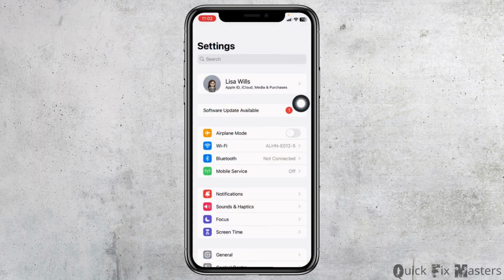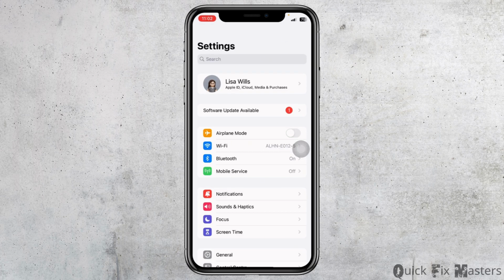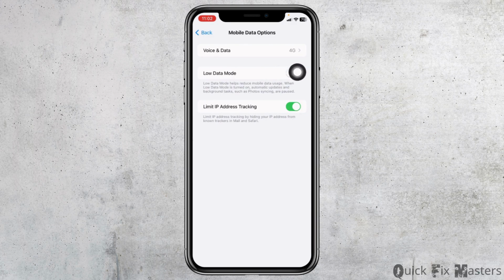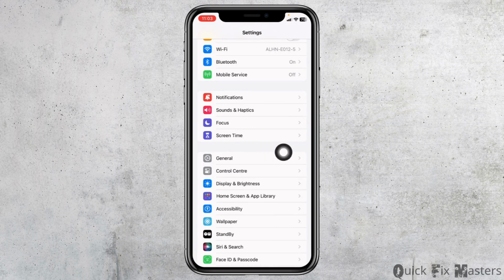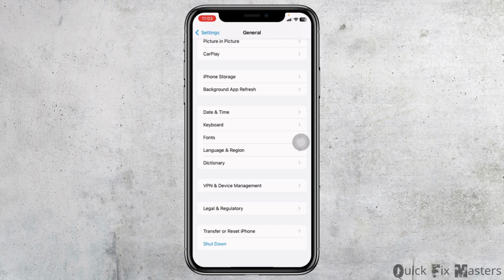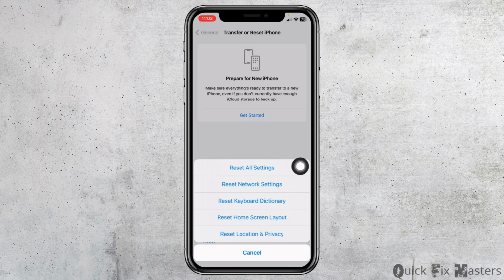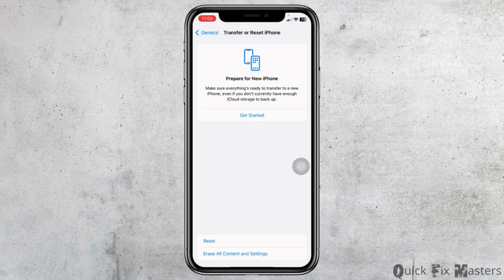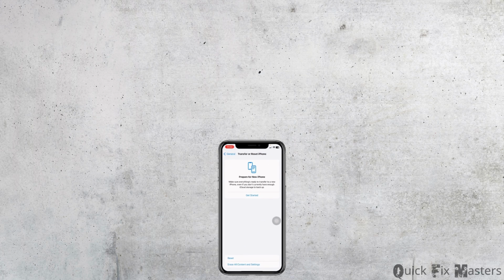How to Fix 5G Network Not Working on iPhone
Learn how to fix the issue of 5G network not working on your iPhone running iOS 16.5 with this comprehensive guide. 5G connectivity can provide fast internet speeds, and when it's not working, it can be frustrating. Follow these steps to troubleshoot and resolve the issue of 5G network not working on your iPhone:

Timestamps:
0:00 Introduction
0:05 How to Fix 5G Network Not Working on iPhone in iOS 16.5 (FULL GUIDE)

Ensure you can enjoy the benefits of 5G on your iPhone with iOS 16.5 by following this comprehensive guide to troubleshoot and resolve the issue.